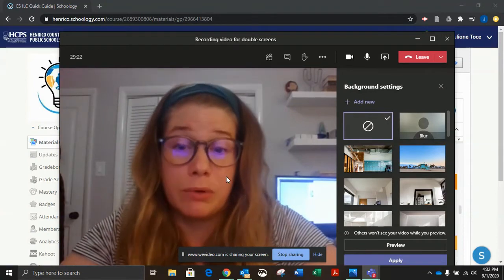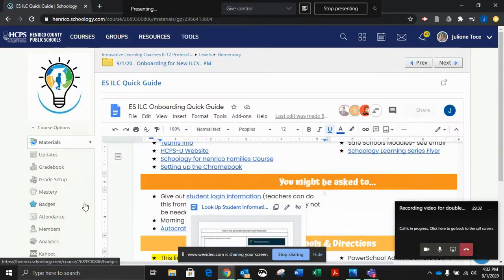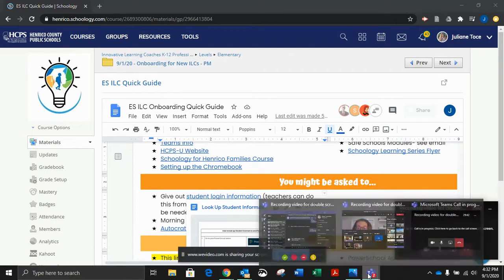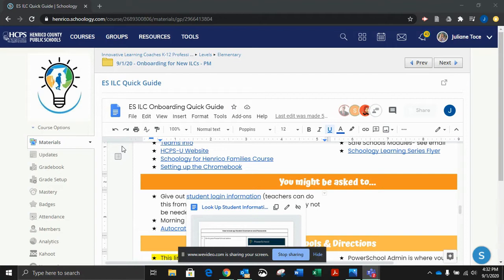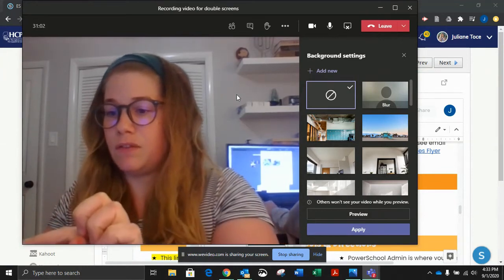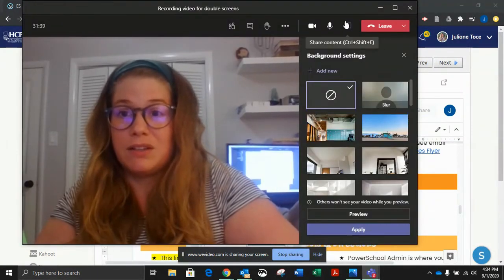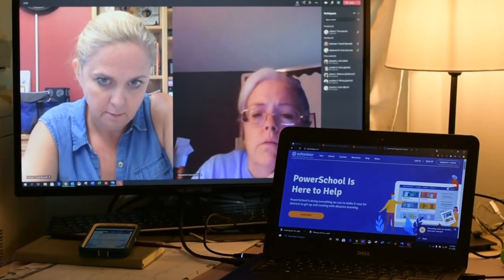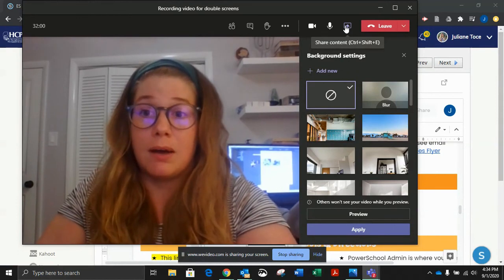Using a Second Screen or iPad to Monitor Students